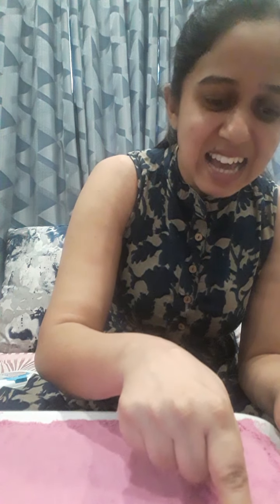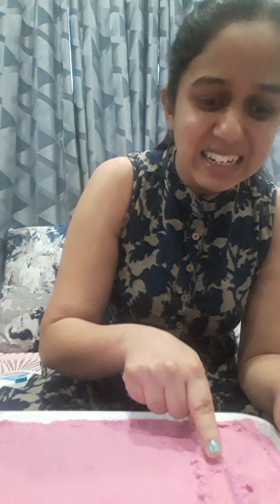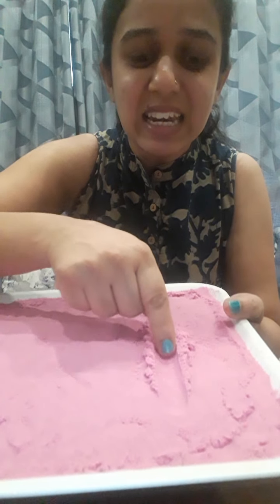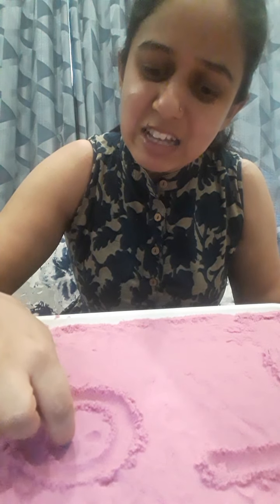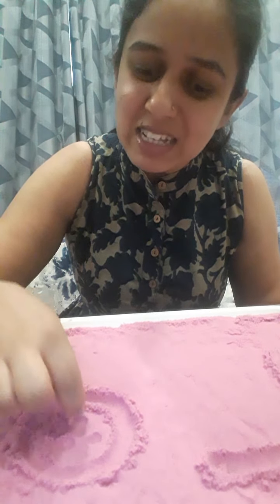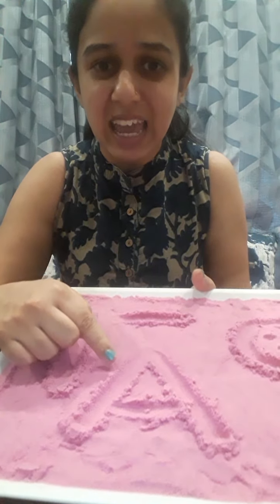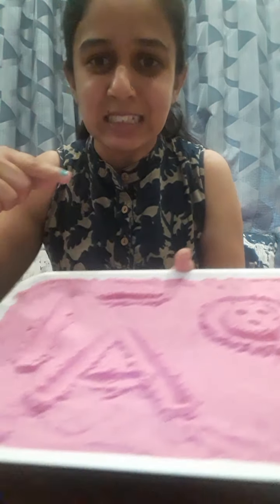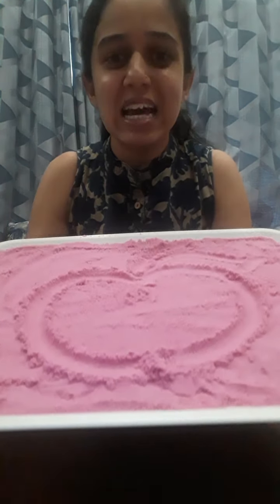Nursery class/ Activity with play sand